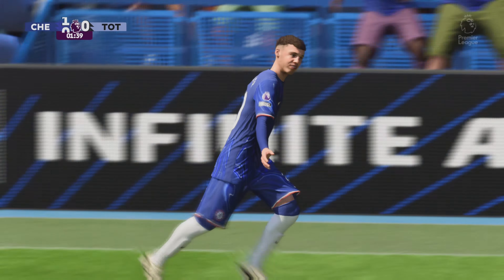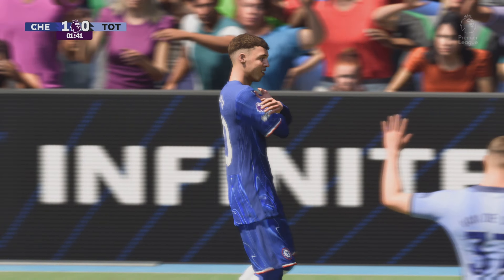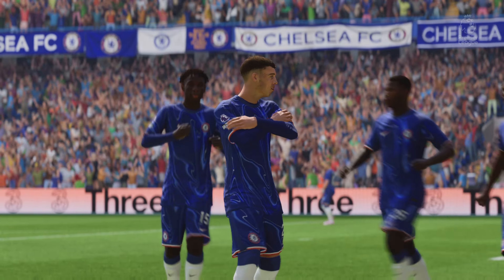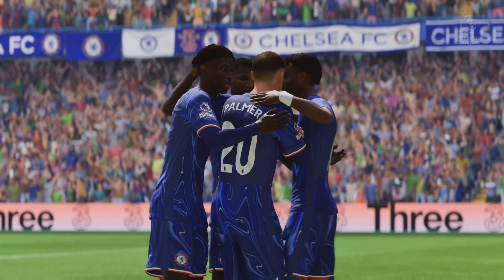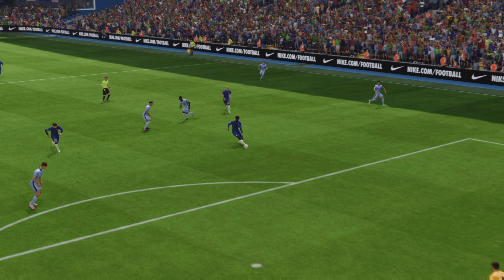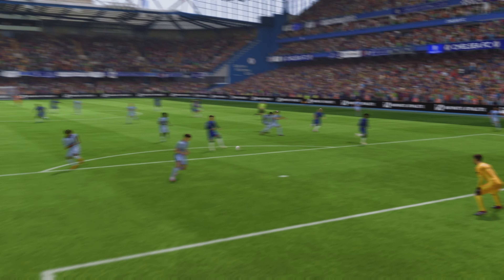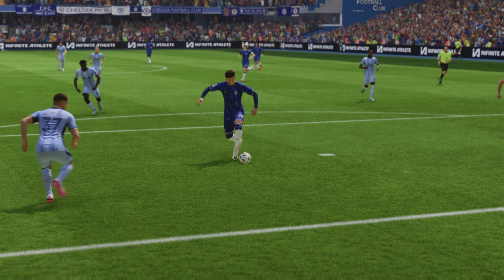How to do Cole Palmer Celebration in EA FC 25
Step into our extensive tutorial video, where we unveil How to do Cole Palmer Celebration in EA FC 25 ( FIFA 25 ) Quick and straight to the point to get you playing more FC 25 and out off the menus.